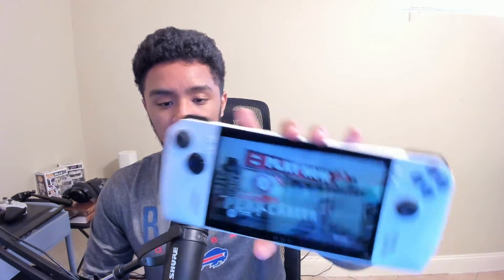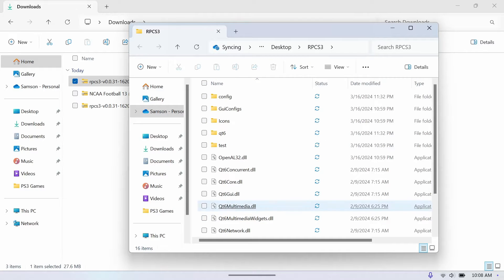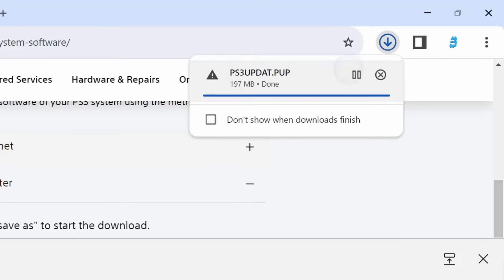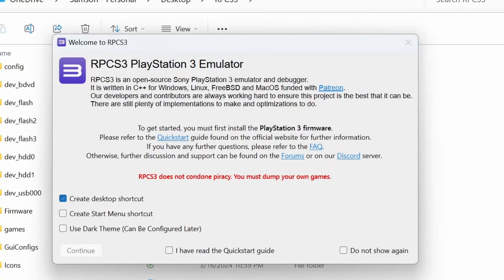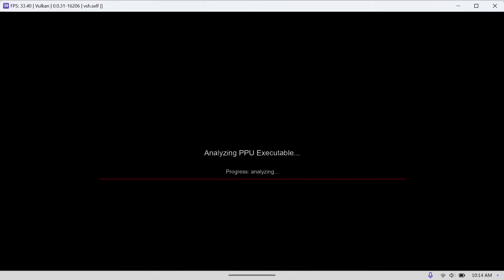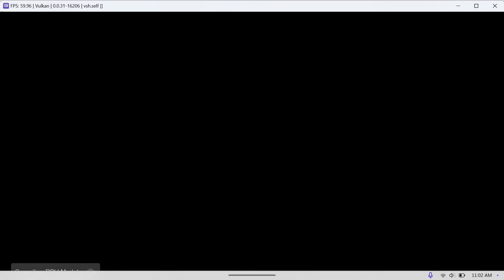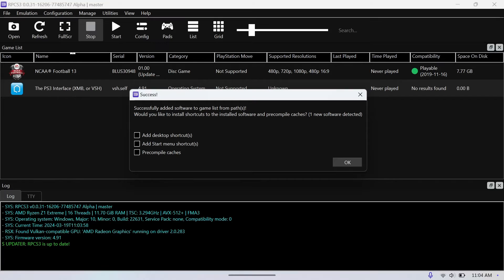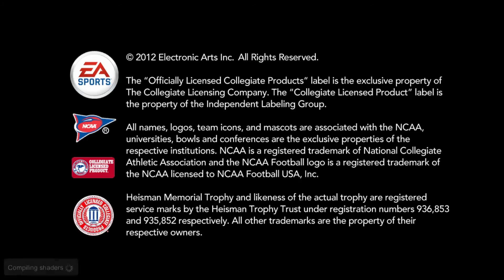RPCS3 | How To Play PS3 Games On The ROG Ally And PC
Step into the future of gaming with our comprehensive setup guide for the RPCS3 emulator on the ROG Ally Extreme and PC. Whether you're looking to revive your favorite PS3 classics or explore them for the first time, this video walks you through the entire process to ensure a flawless gaming experience. From installation to performance tweaks, we cover all you need to know to transform your ROG Ally Extreme or PC into a powerful PS3 gaming machine. Discover tips, tricks, and optimizations to maximize compatibility and performance for a vast library of PS3 titles.

Intro- 00:00
RPCS3 Download- 00:30
Playstation Firmware Install- 01:49
Opening The RPCS3 Emulator- 04:06
Installing PS3 Firmware to Emulator- 04:55
Setting up Sony Interface- 05:45
Setting up controller/gamepad- 06:21
Sony interface again- 07:00
Adding games to Emulator- 08:05
Emulator gameplay- 10:14

DISCOUNTS
🎧Lucid Sound Audio